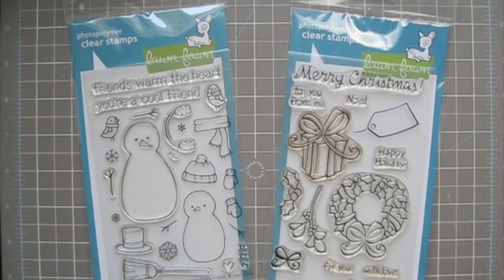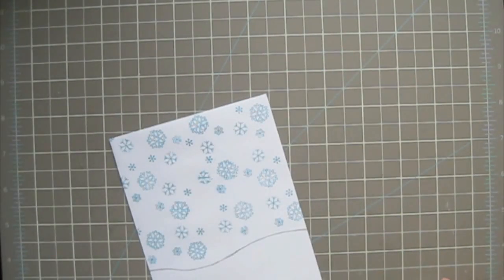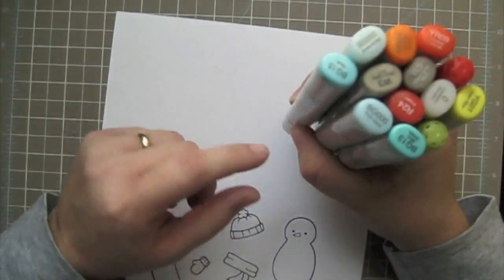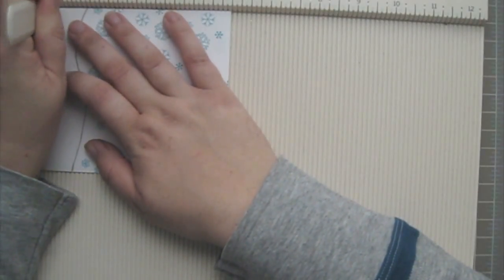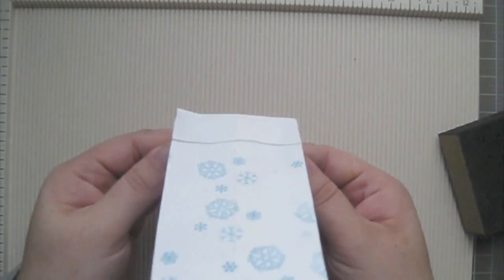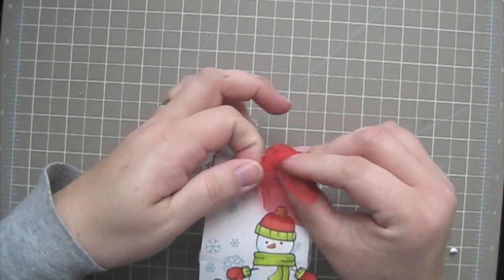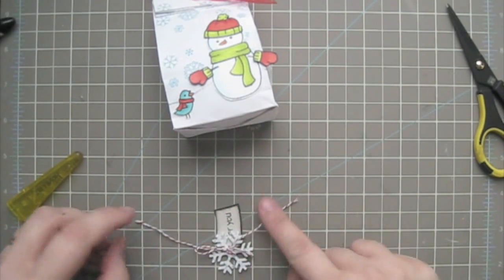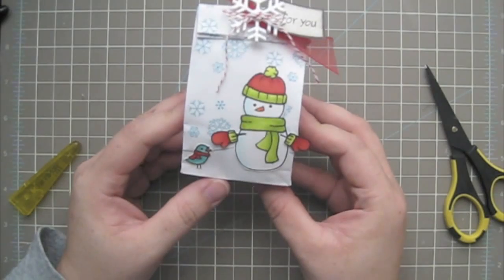Envelope Mini Treat Bag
In today's Make A Card With Christy episode, I show you how to make a mini treat bag out of a regular envelope. Great for holiday gift giving or birthday party goody bags.